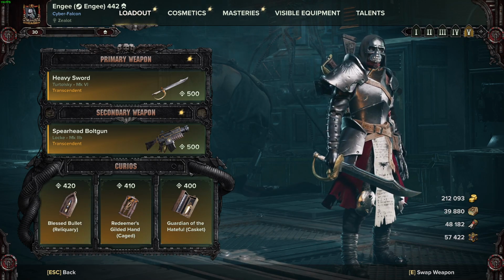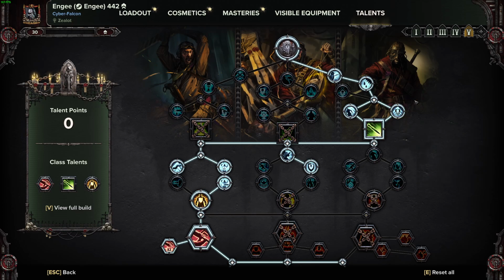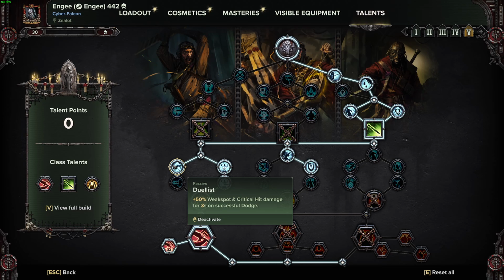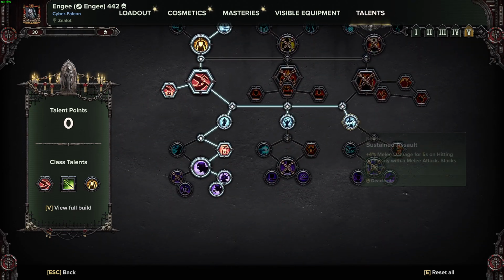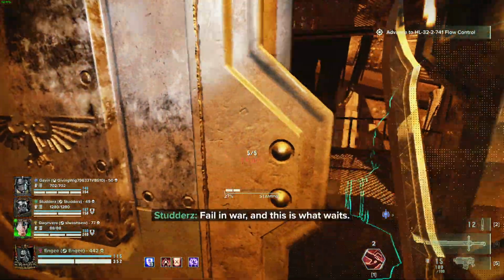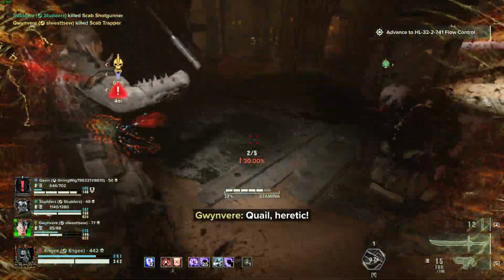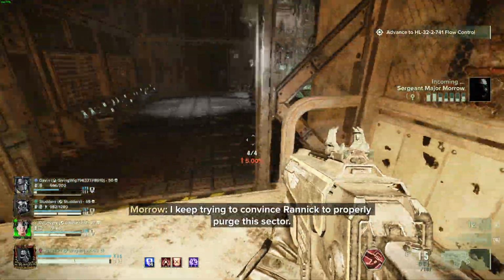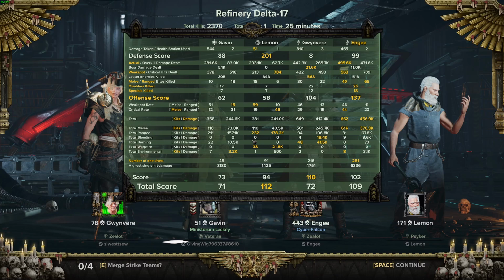BEHEAD the Heretics! | Heavy Sword CARVES through Auric Damnation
thanks linux-chad